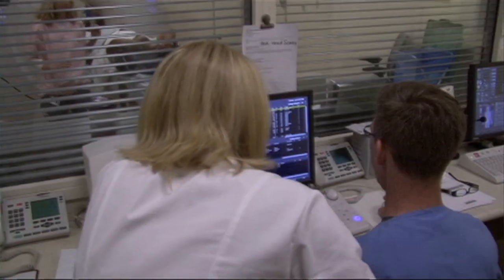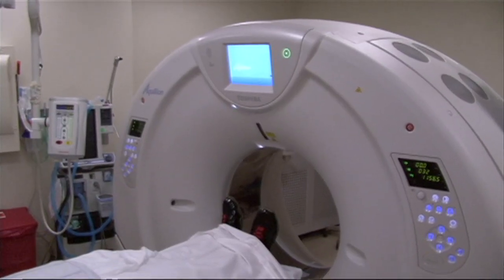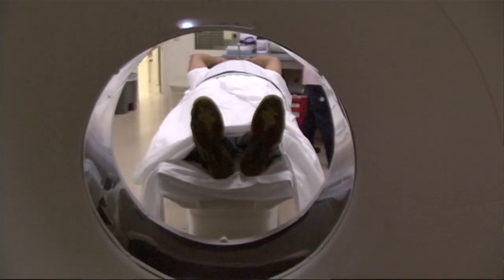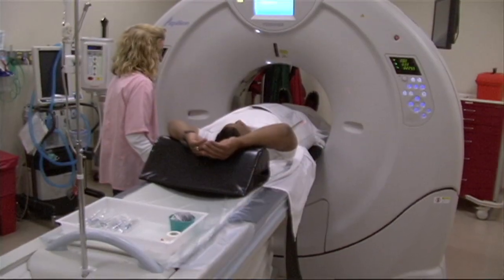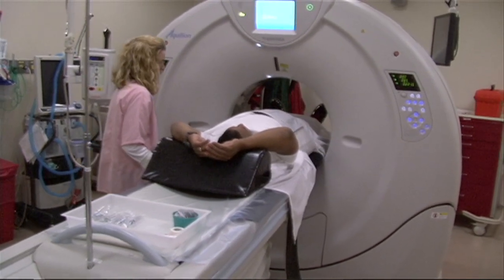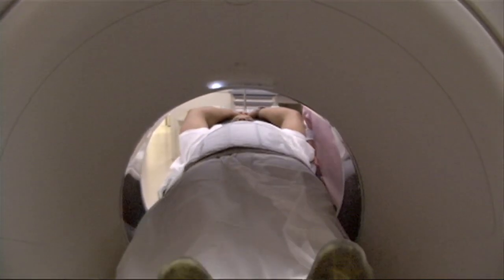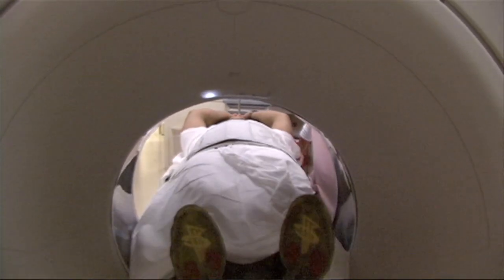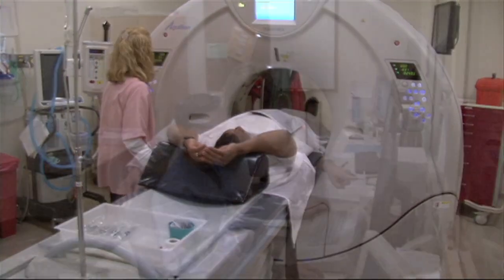Low-Dose CT Scanner : A Clearer Picture - St. Vincent's Medical Center Radiology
St. Vincent's Medical Center's new CT scanner expands diagnostic capabilities and ensures unsurpassed safety to patients. The Toshiba Aquilion Premium CT scanner is a high-end, 320-slice, low dose system which produces superior image quality to help radiologists pinpoint abnormalities, and can accommodate the largest of bariatric patients. Special features of the new technology keep radiation low which is enormously important for those requiring multiple periodic scans.